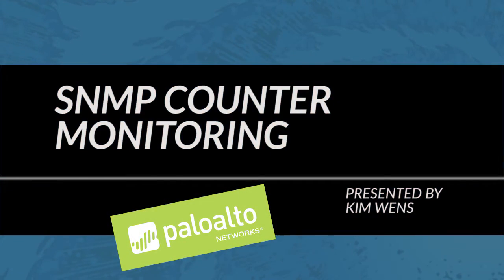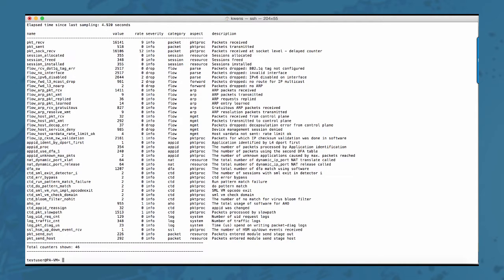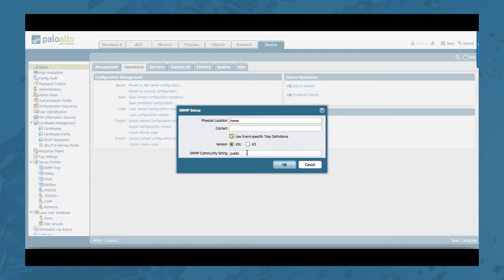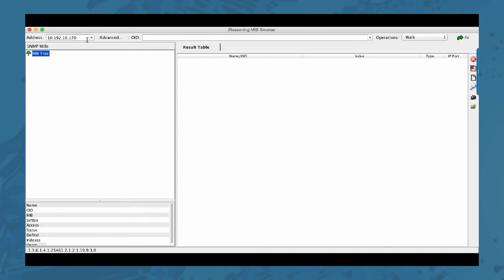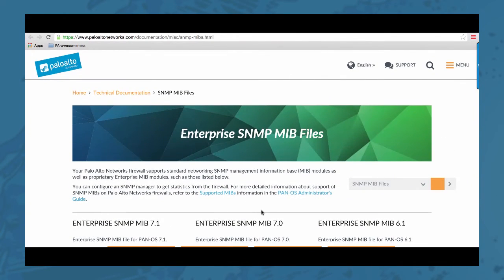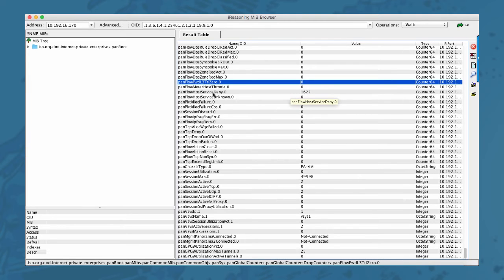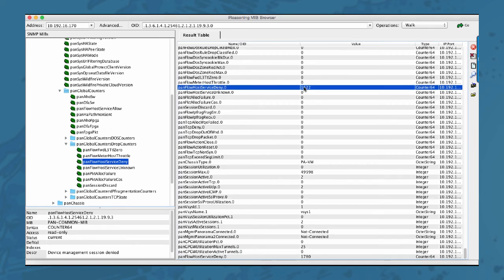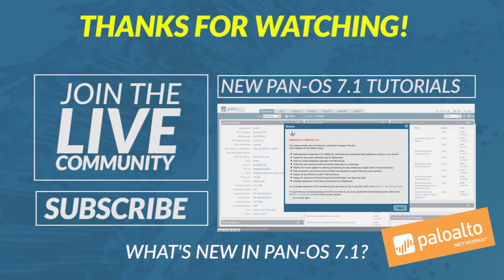Tutorial: SNMP Counter Monitoring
Since PAN-OS 7.0, we are able to monitor a limited set of counters. See which counters can be monitored and which categories these counters fall into. See more and learn more in the Live Community